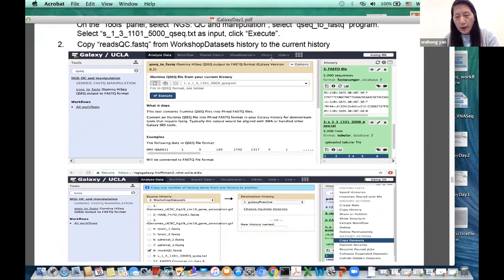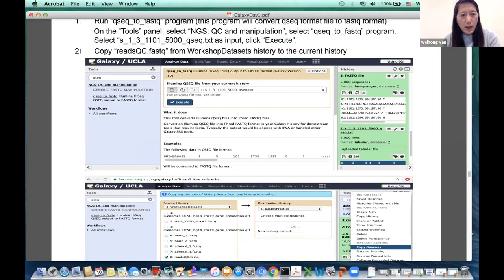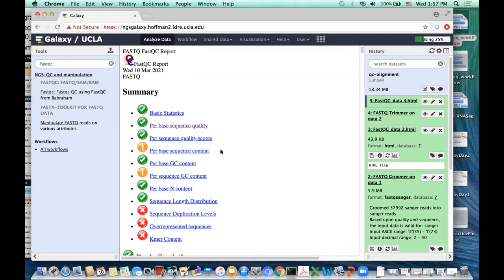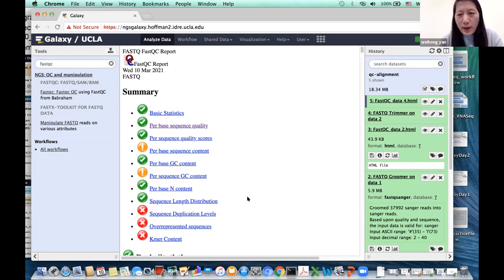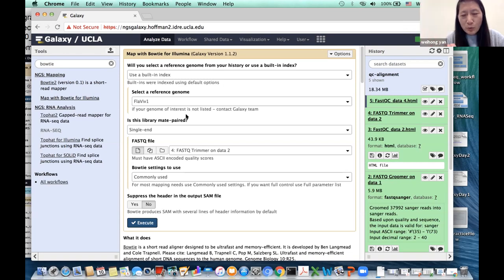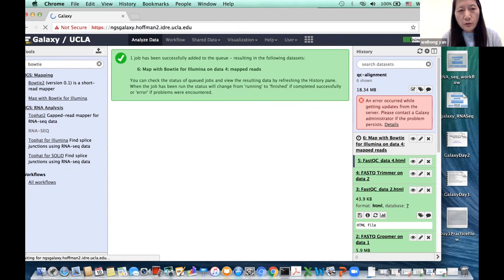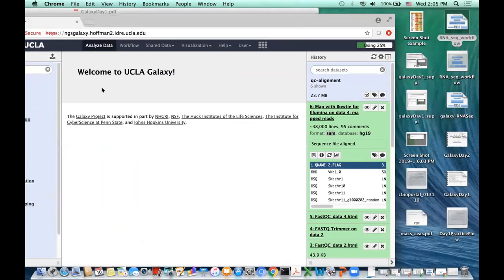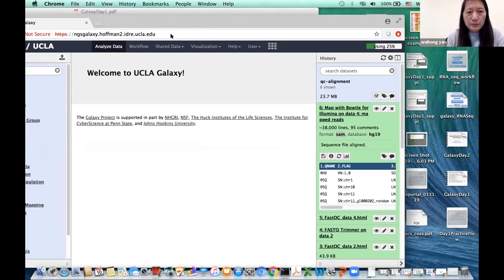W4: Galaxy for NGS Data Analysis - Day 2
Galaxy is a web-based infrastructure for bioinformatics application. This workshop introduces participants to using Galaxy for analysis of Next-Generation Sequencing data, as well as the structure of Galaxy, data format and manipulation, obtaining and sharing data, and building and sharing workflows. This workshop will use the tools installed on Galaxy to perform a few types of NGS analysis.